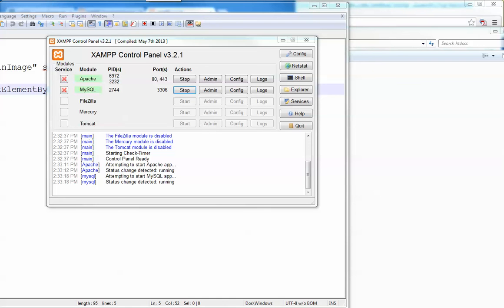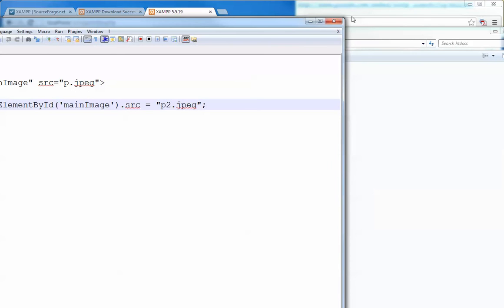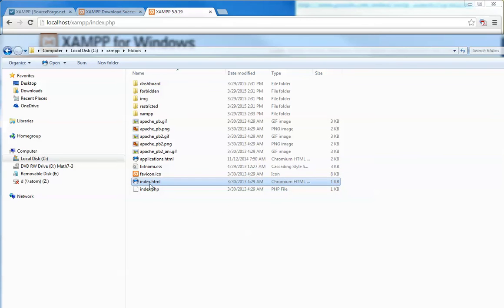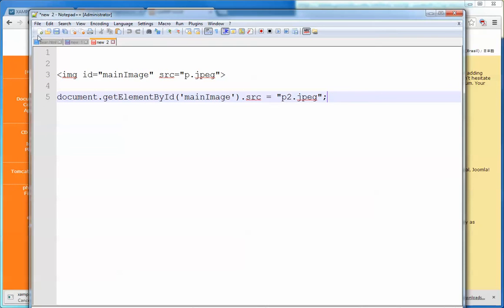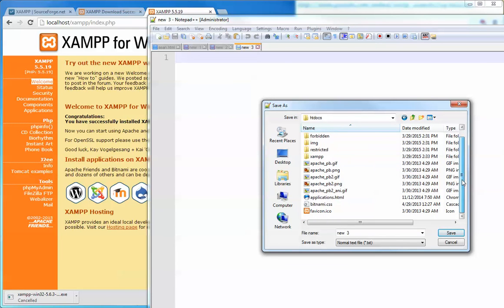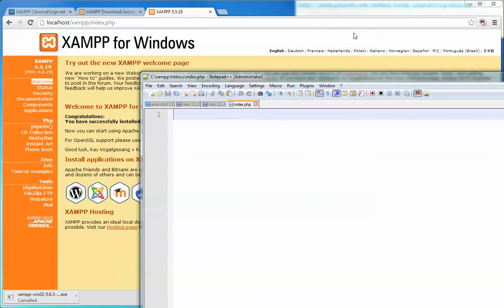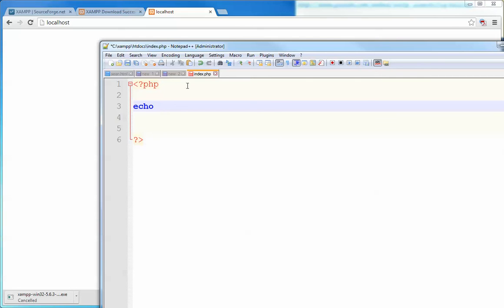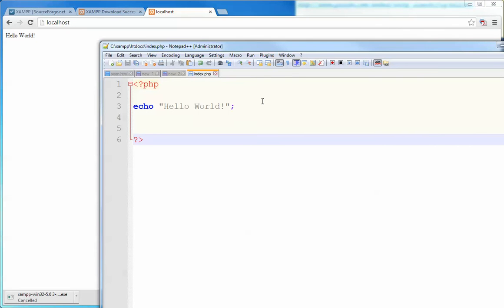PHP Hello World on XAMPP - American Accent